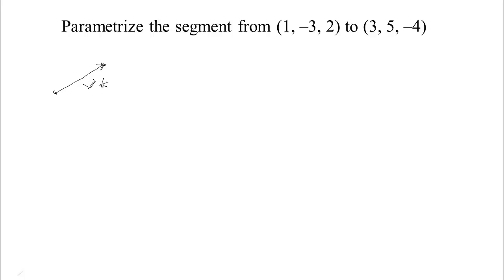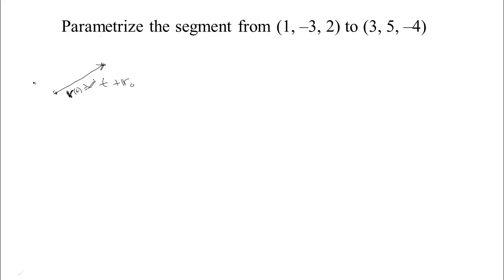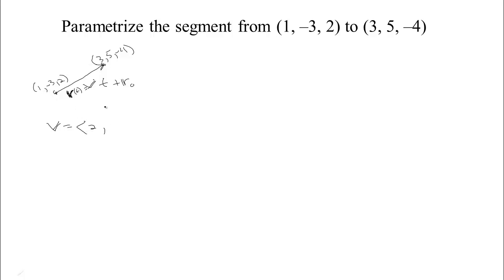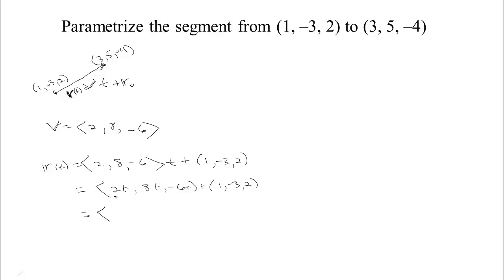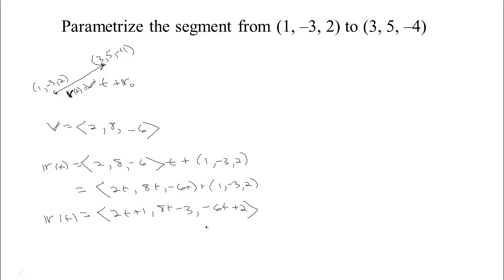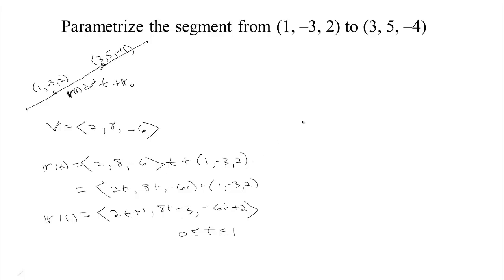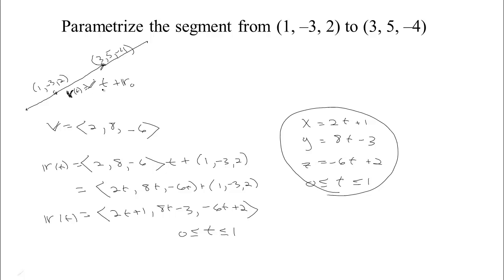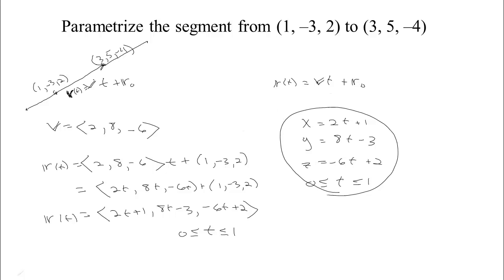Lines and Planes in Space Part 2 - Parametrizing a Line in Space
Parametrizing a Line in Space